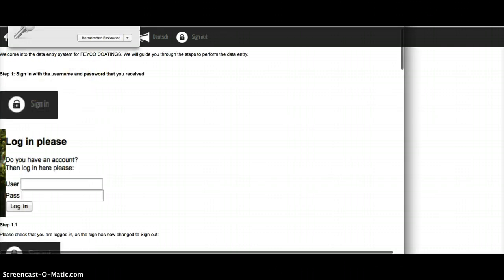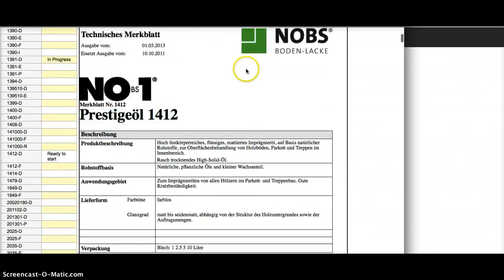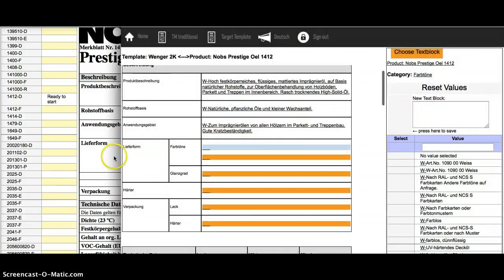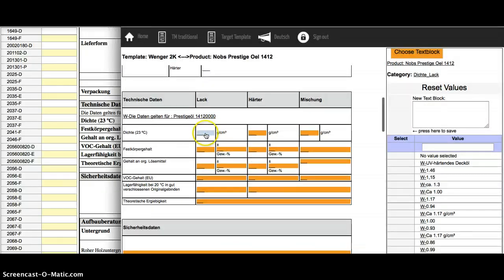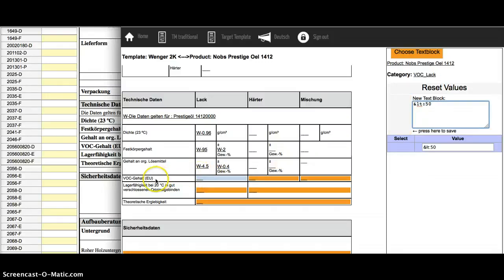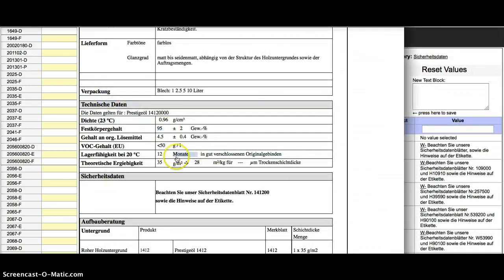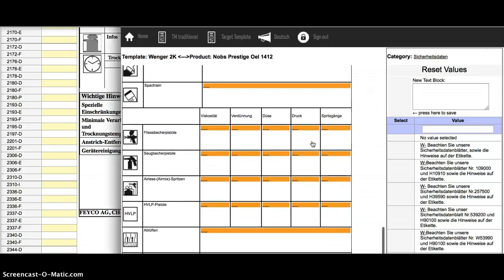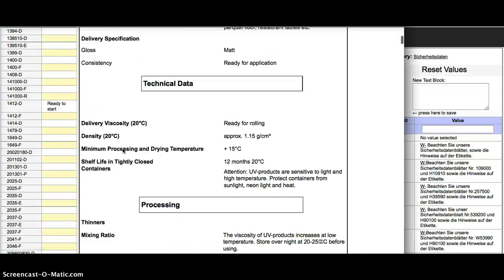Datasheets importing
How to insert datasheets into the product database